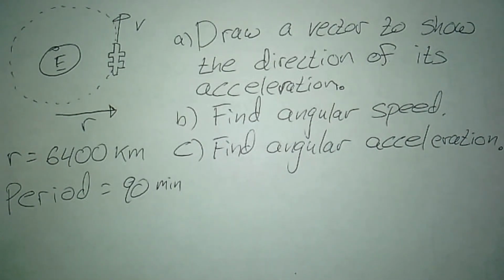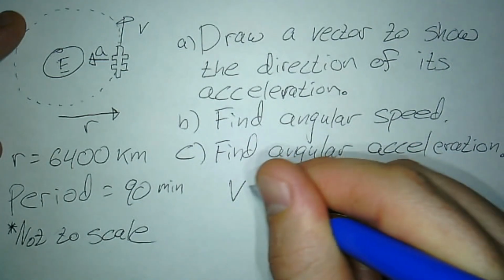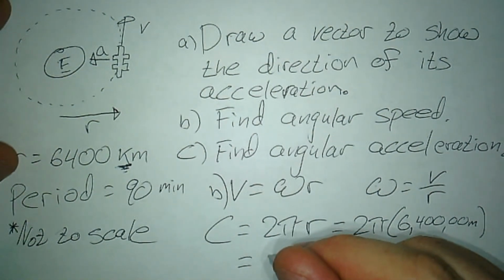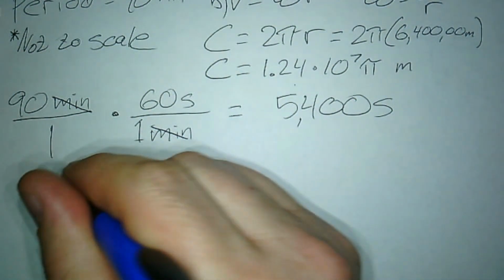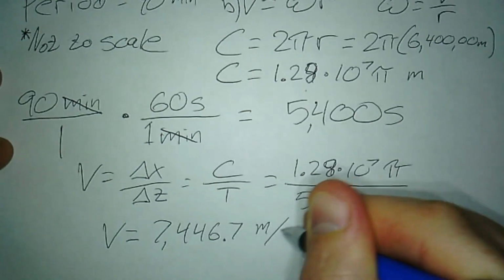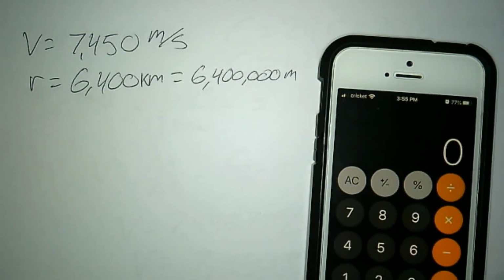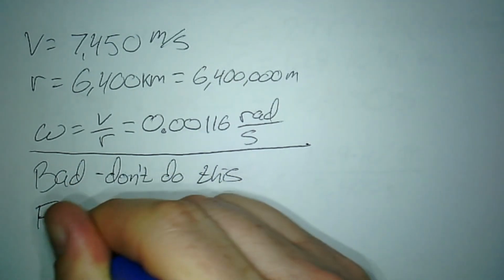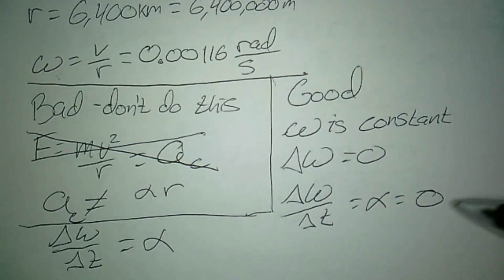Rotational Kinematics Orbital Example Problem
In this video we look at the International Space Station Orbiting the Earth and solve a rotational kinematics problem.